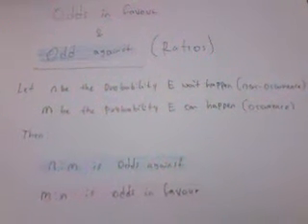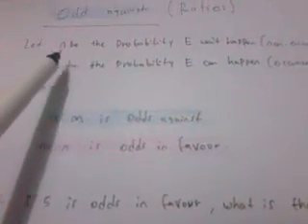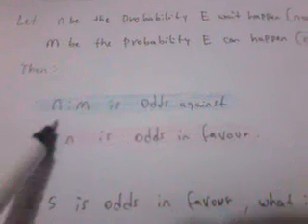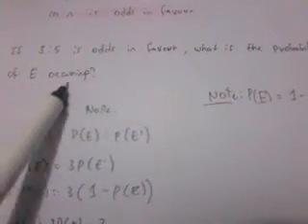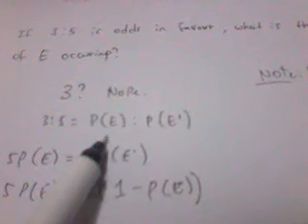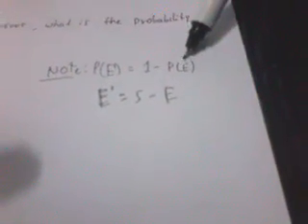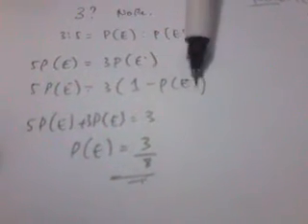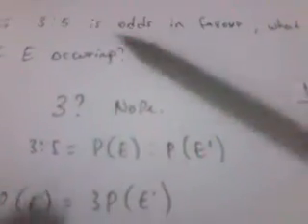Odds in Favor and Odds Against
This is the real last video. One correction: Change the last word I say ("3 over that one") to "3 over the sum". Then the world will make sense :)